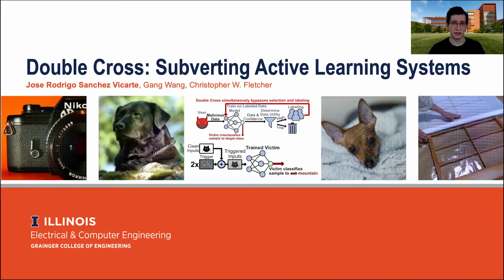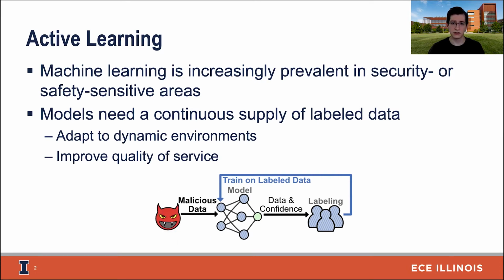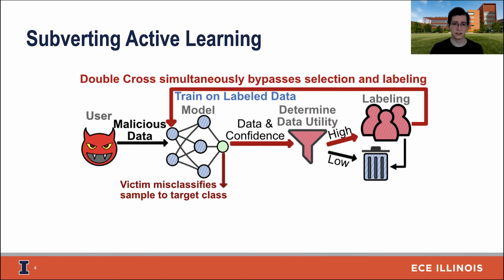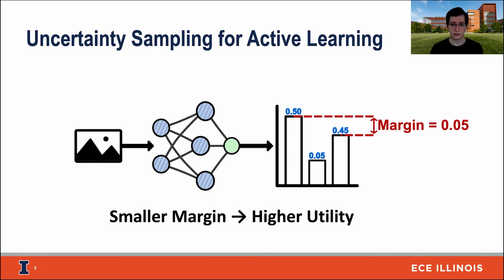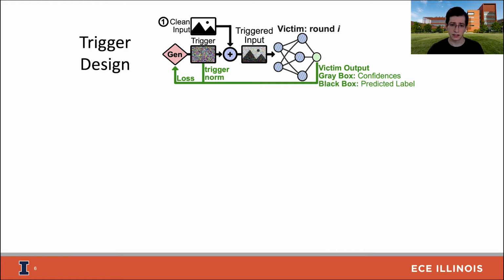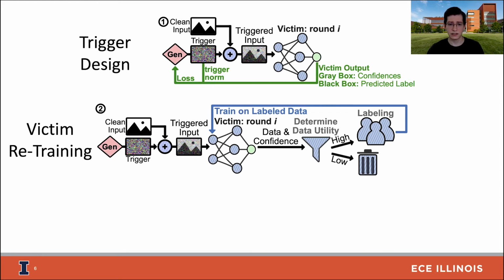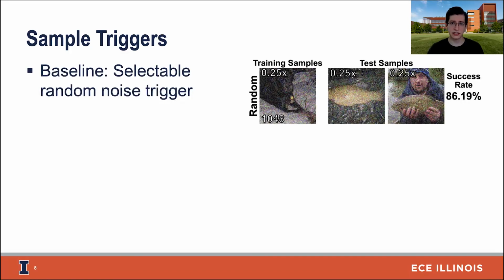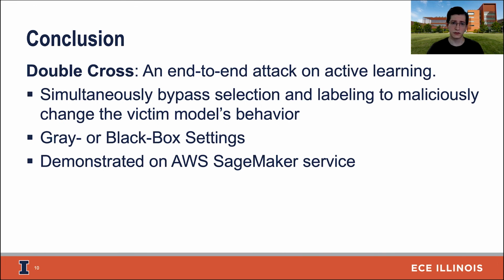USENIX Security '21 - Double-Cross Attacks: Subverting Active Learning Systems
Jose Rodrigo Sanchez Vicarte, Gang Wang, and Christopher W. Fletcher, University of Illinois at Urbana-Champaign

Active learning is widely used in data labeling services to support real-world machine learning applications. By selecting and labeling the samples that have the highest impact on model retraining, active learning can reduce labeling efforts, and thus reduce cost.

In this paper, we present a novel attack called Double Cross, which aims to manipulate data labeling and model training in active learning settings. To perform a double-cross attack, the adversary crafts inputs with a special trigger pattern and sends the triggered inputs to the victim model retraining pipeline. The goals of the triggered inputs are (1) to get selected for labeling and retraining by the victim; (2) to subsequently mislead human annotators into assigning an adversary-selected label; and (3) to change the victim model's behavior after retraining occurs. After retraining, the attack causes the victim to mislabel any samples with this trigger pattern to the adversary-chosen label. At the same time, labeling other samples, without the trigger pattern, is not affected. We develop a trigger generation method that simultaneously achieves these three goals. We evaluate the attack on multiple existing image classifiers and demonstrate that both gray-box and black-box attacks are successful. Furthermore, we perform experiments on a real-world machine learning platform (Amazon SageMaker) to evaluate the attack with human annotators in the loop, to confirm the practicality of the attack. Finally, we discuss the implications of the results and the open research questions moving forward.